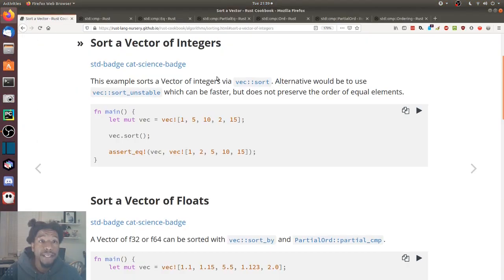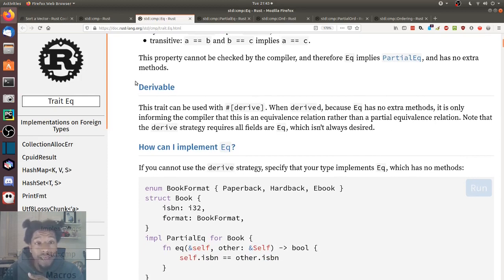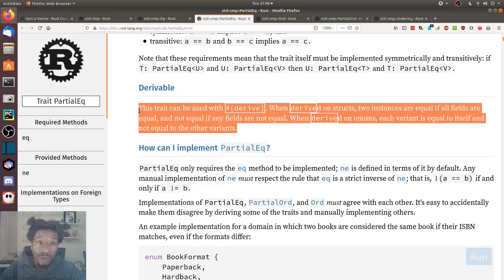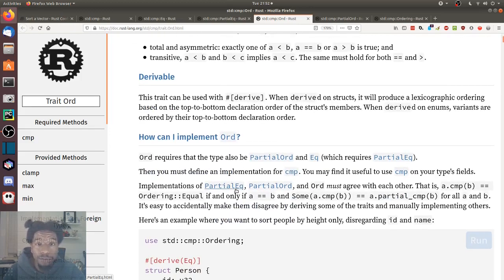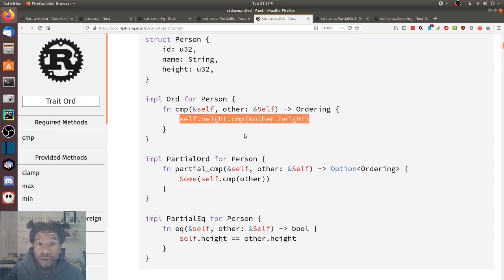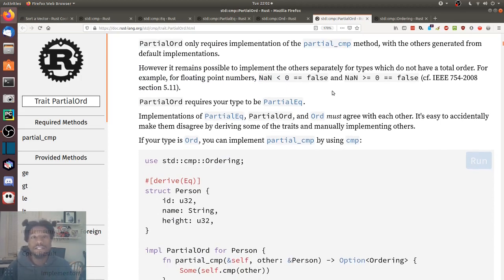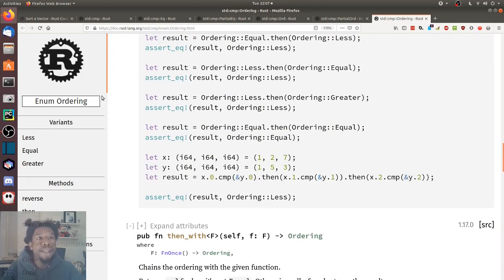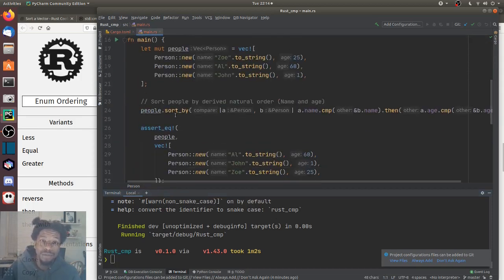Rust: cmp module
This video goes over the traits associated with comparing and sorting, which are all part of the cmp module.